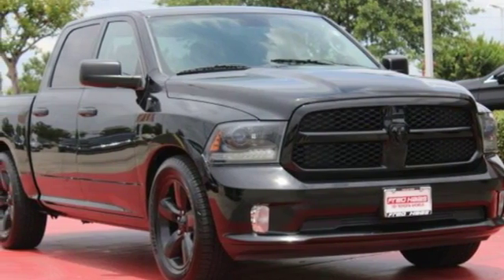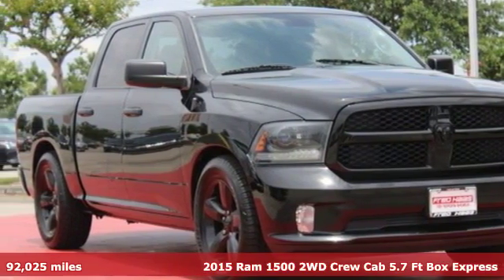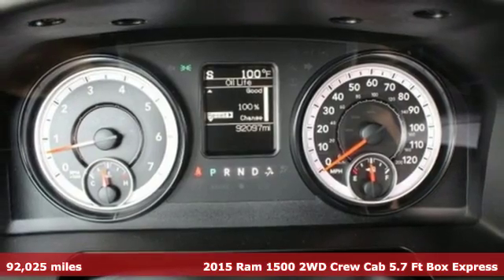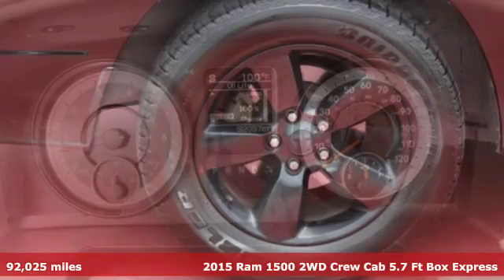Used 2015 Ram 1500 Spring TX, TX FS565284T - SOLD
Year: 2015
Make: Ram
Model: 1500
Trim: Express
Engine: 8 Cyl. 5.7 L
Transmission: Automatic
Color: Black Clearcoat
Interior: Diesel Gray/Black
Mileage: 92025
Stock #: FS565284T
VIN: 1C6RR6KT8FS565284

Address:
20400 Interstate 45 North